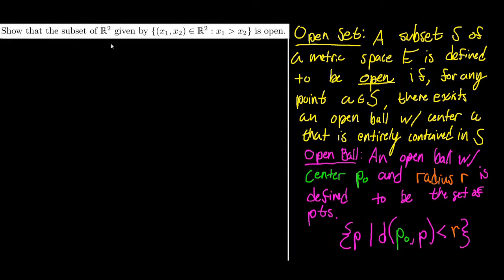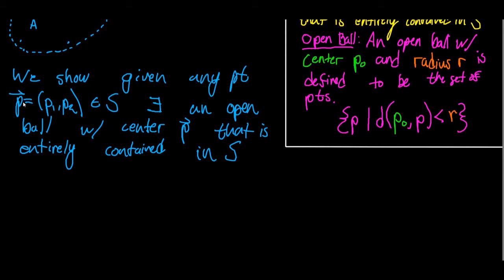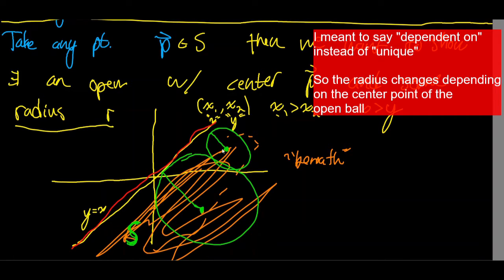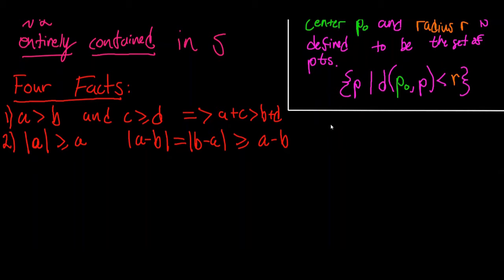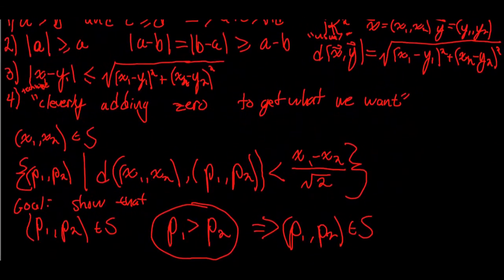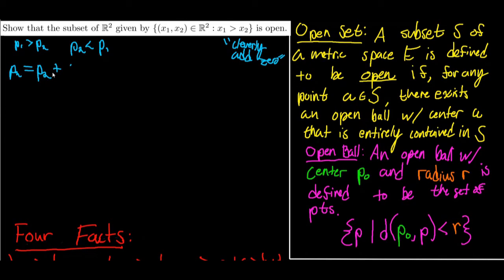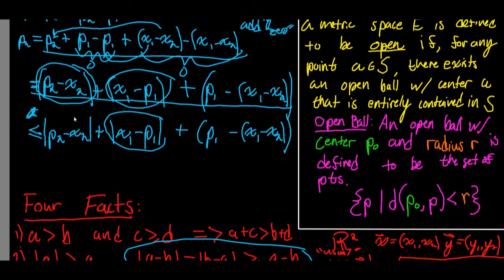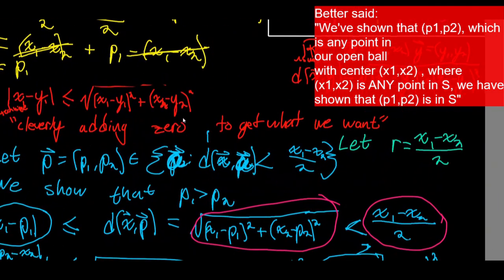Proving a Set is Open in the Cartesian Plane | Real Analysis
In this video we prove that the set {(x1,x2) \in R2 : x1 greater than x2} is open.

This is problem 4 in chapter 3 of Rosenlicht's book Introduction to Analysis.

Video proving if "a" greater than "b" and  "c" greater than or equal to "d" then
a+c greater than b+d